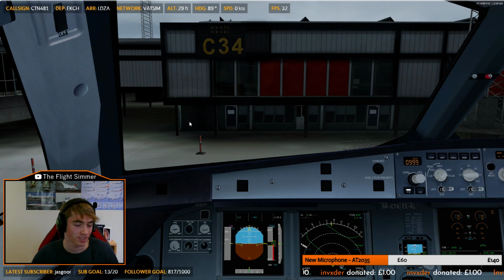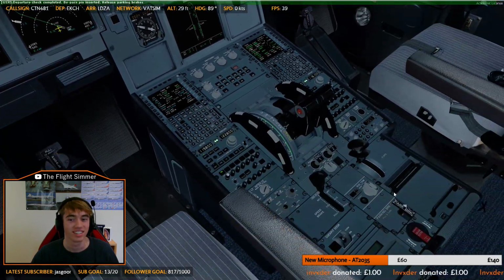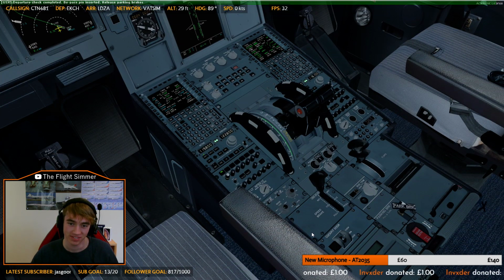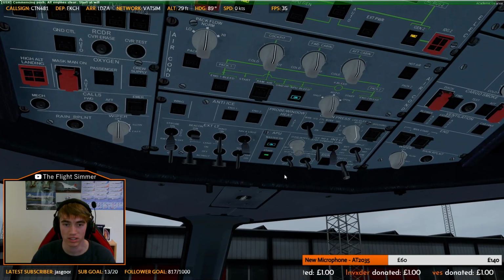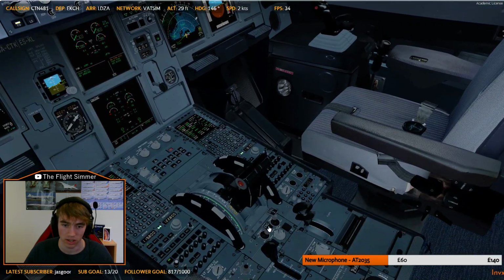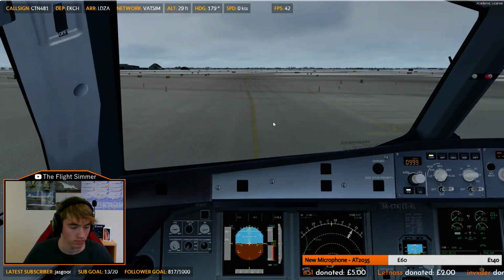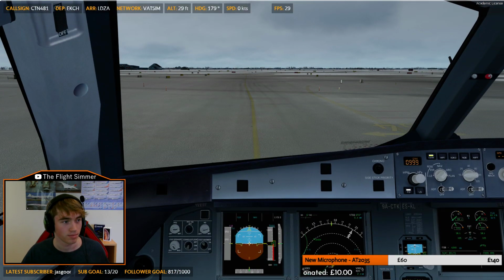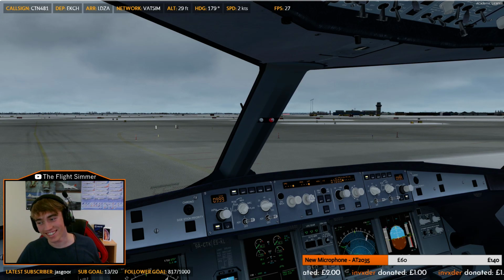P3D V4.4 - Croatia Airlines A320 - Departure out of Copenhagen (EKCH)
Addons Used in the Video:
FSLabs A320-X Base Package
FlyTampa Copenhagen